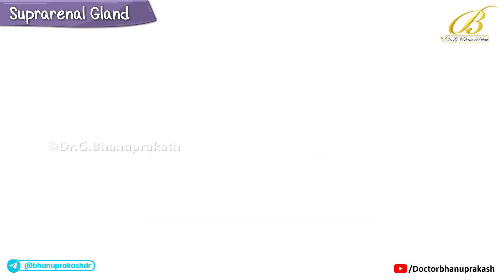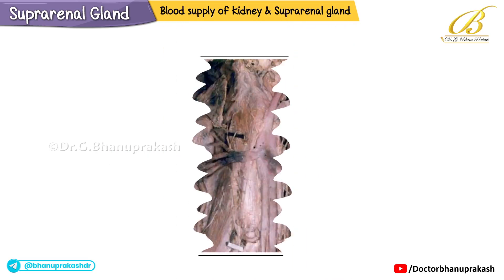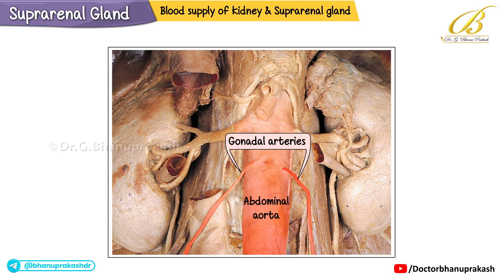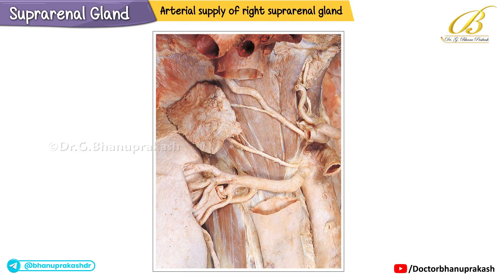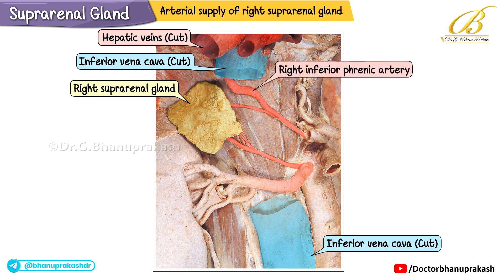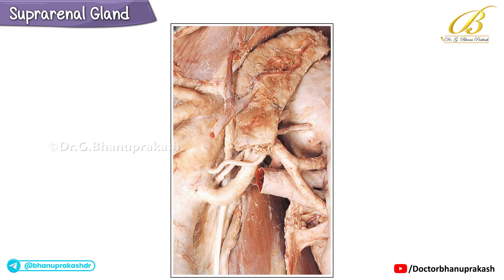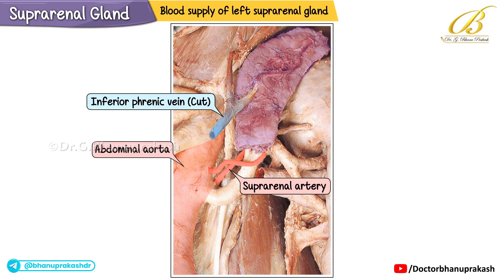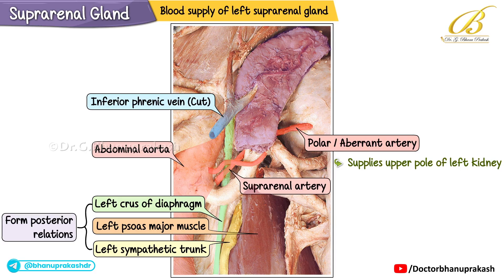Suprarenal (Adrenal) Gland | Cadaveric Anatomy, Relations & Clinical Correlations | USMLE Step 1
In this cadaveric anatomy session, Dr. G Bhanu Prakash demonstrates the suprarenal (adrenal) glands, small but vital endocrine organs located in the retroperitoneum. Despite their small size, they play a central role in regulating stress response, blood pressure, and metabolism. For medical students and residents, especially those preparing for USMLE Step 1, the cadaveric identification of these glands and their relations is crucial.

On cadaveric dissection, the right suprarenal gland appears triangular and lies superior to the upper pole of the right kidney, closely related to the inferior vena cava and posterior surface of the liver. The left suprarenal gland is semilunar in shape, resting on the upper pole of the left kidney, with close relations to the stomach, pancreas, and spleen. Both glands are surrounded by a fibrous capsule and perirenal fat, which are evident during dissection.

The glands receive one of the richest blood supplies in the body, with three suprarenal arteries (superior from the inferior phrenic, middle from the aorta, and inferior from the renal artery) and drainage via a single suprarenal vein (right into the IVC, left into the renal vein). On cadaveric specimens, the veins are often easier to trace than the arteries and are a key landmark in identifying the glands.

Functionally, the cortex and medulla can be correlated with hormone secretion: the cortex (with its zona glomerulosa, fasciculata, and reticularis) produces aldosterone, cortisol, and androgens, while the medulla secretes catecholamines (epinephrine and norepinephrine). Clinically, these structures are vital in conditions like pheochromocytoma, Cushing syndrome, and Addison’s disease.

By combining cadaveric dissection views, anatomical relations, vascular supply, and clinical importance, this lecture equips students with both practical orientation and exam-ready knowledge for USMLE Step 1 and surgical relevance.